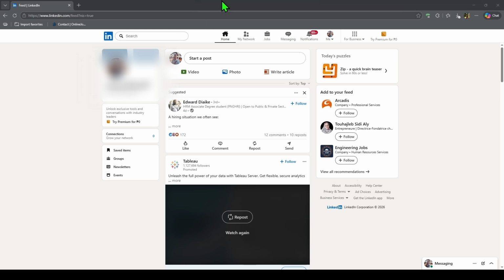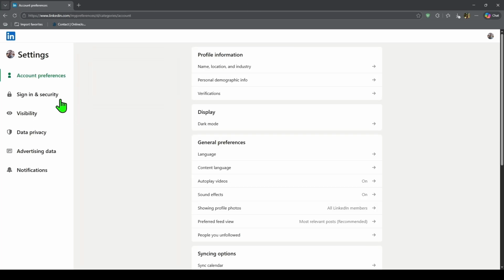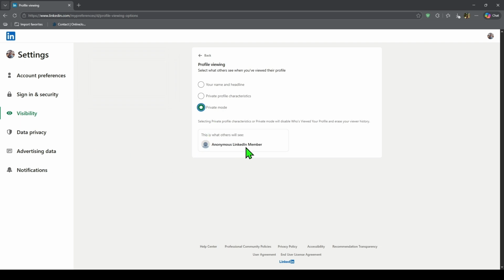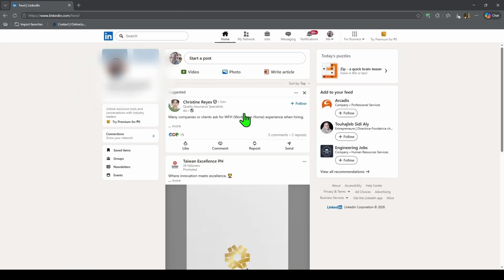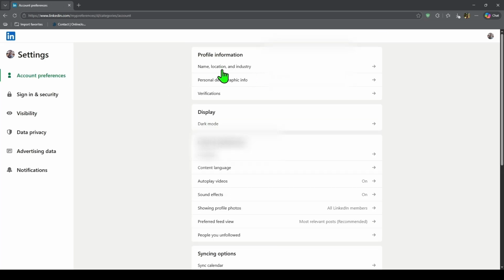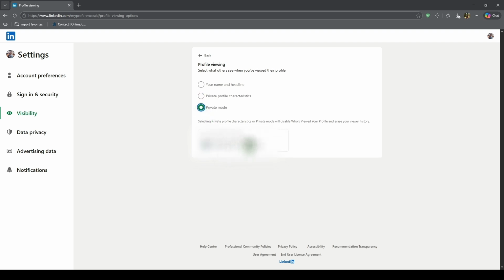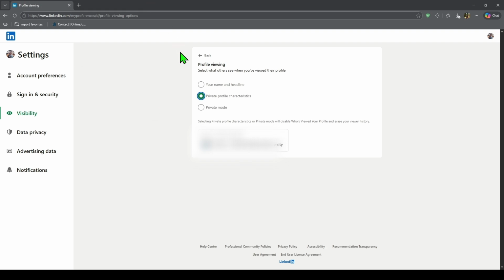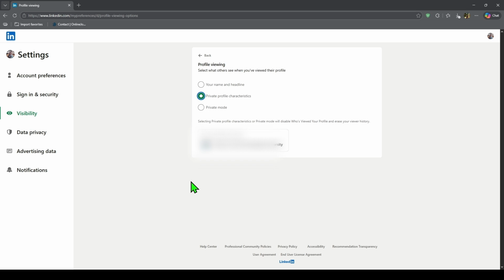How to View LinkedIn Profiles in Private Mode [2026 Full Guide]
In this video, I will show you how to view profiles in private mode on LinkedIn step by step. You’ll learn how to browse LinkedIn anonymously without revealing your identity.

This LinkedIn tutorial will cover:
✅ What LinkedIn private mode is
✅ How to enable private mode on mobile
✅ How to turn on private mode on desktop
✅ Where to find Profile viewing options
✅ Difference between full profile, semi-private, and private mode
✅ What others can see when you view their profile
✅ Limitations of private mode
✅ Tips for browsing LinkedIn anonymously

By the end of this video, you will know how to use LinkedIn private mode and view profiles anonymously.

If you’re searching for how to view LinkedIn profile anonymously, LinkedIn private mode tutorial, or hide profile views LinkedIn, this video is for you.

Using private mode helps protect your privacy while researching profiles or browsing LinkedIn discreetly.